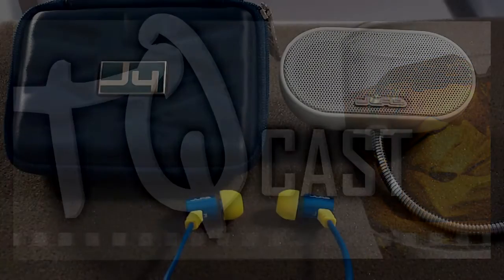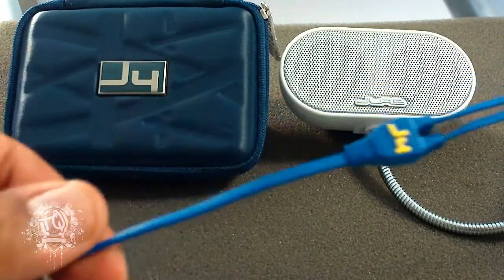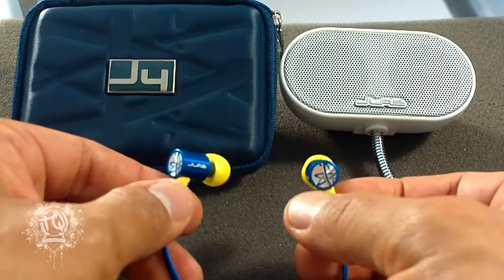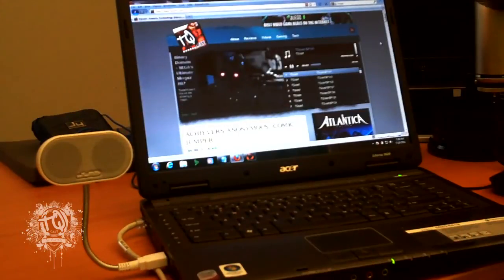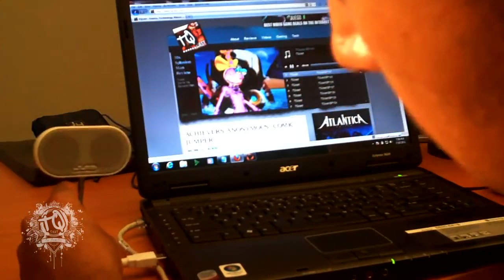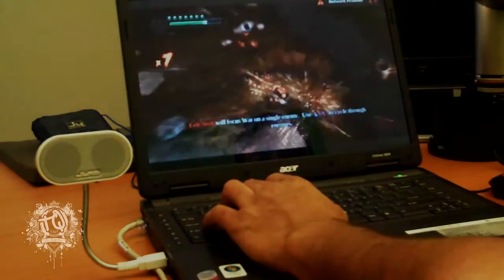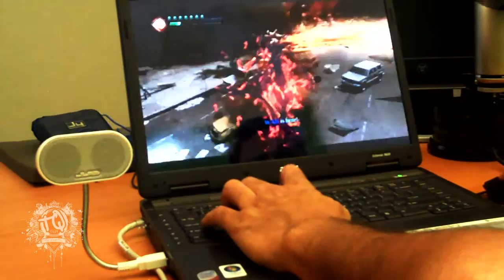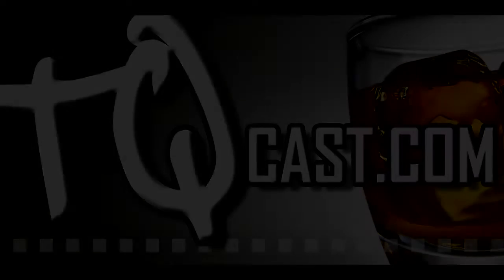JLab B-Flex and JBuds J4 Review